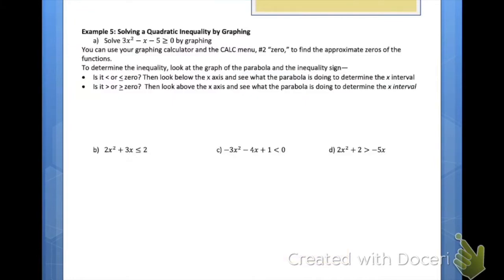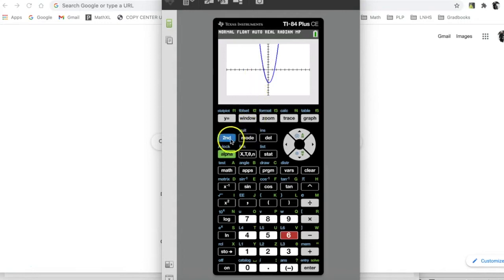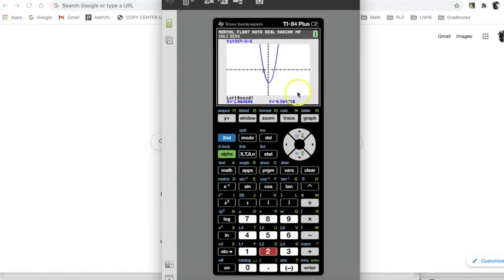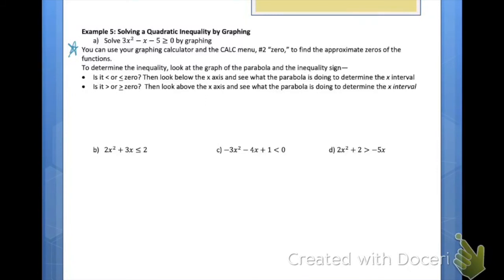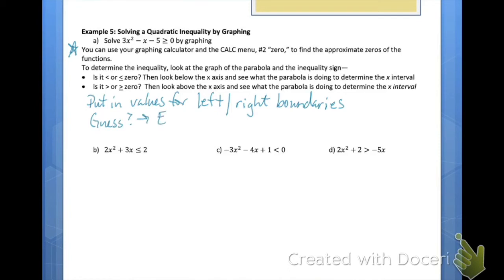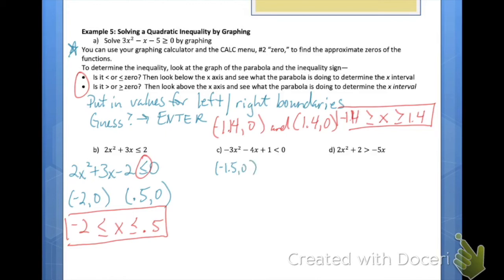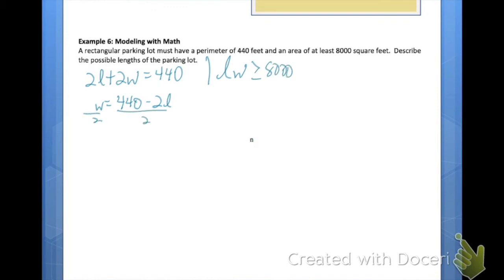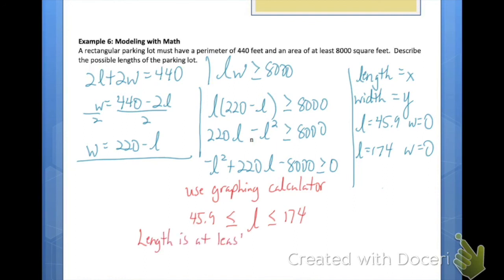ADV C12.5 Quad Inequalities Pt 2